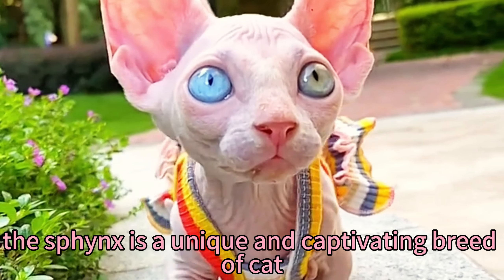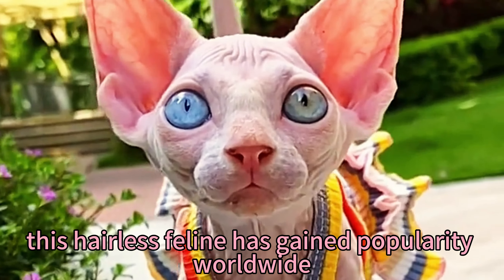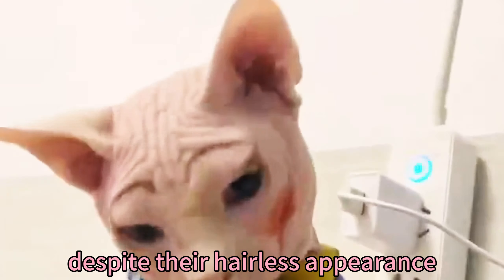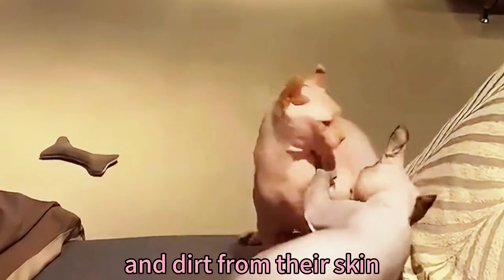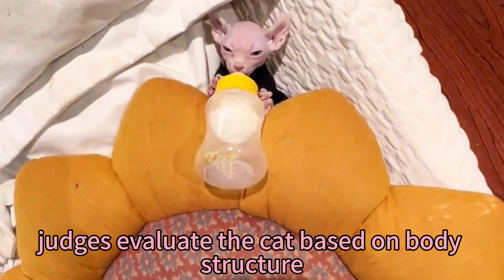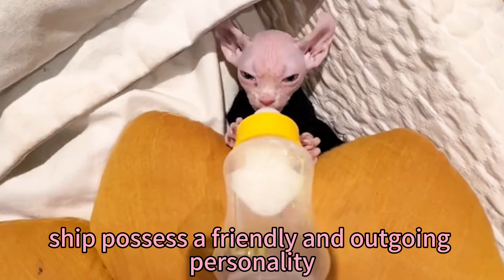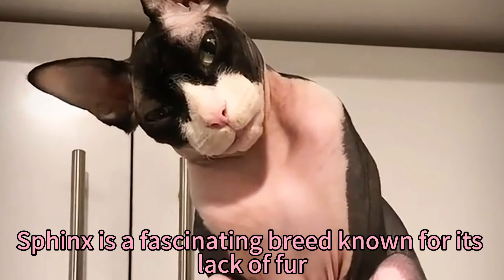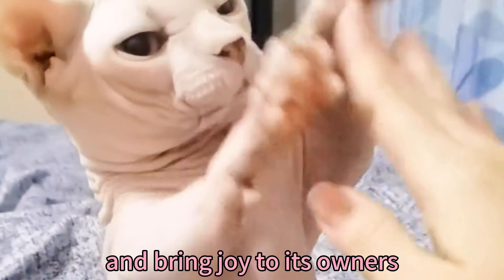Do you like Sphynx?